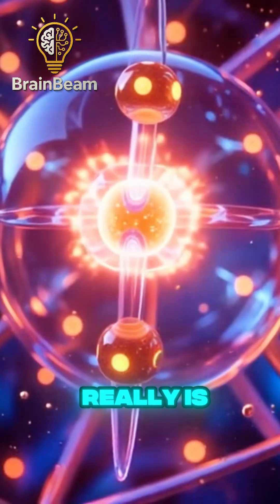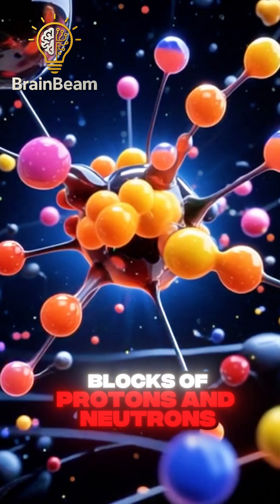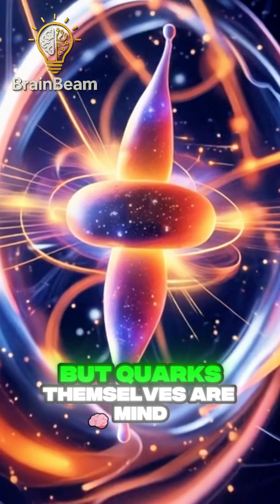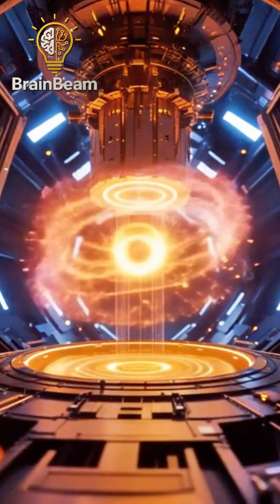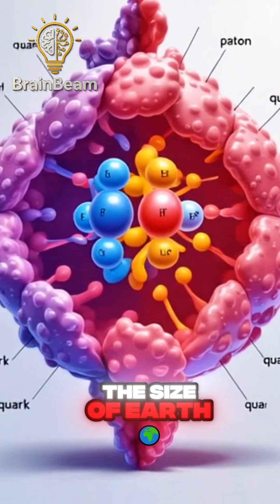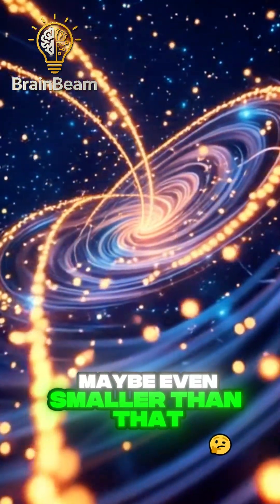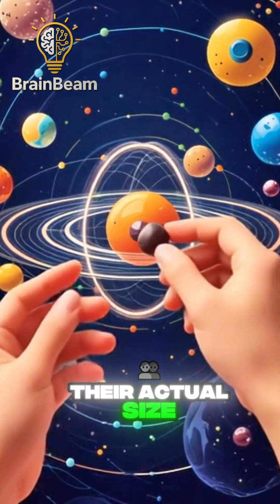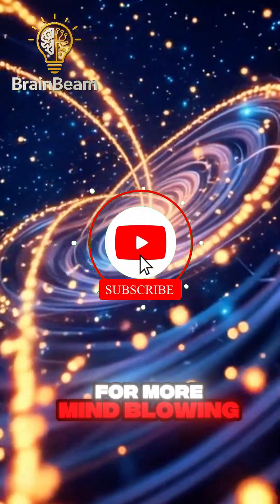How Big Is a Quark?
Video Description:
How small is a quark, really? Smaller than anything you can see—even smaller than atoms themselves! In this BrainBeam episode, we dive into the weird and mysterious world of quantum physics to explore how scientists measure the unmeasurable. Quarks may be the tiniest known pieces of matter, but their size is still full of mystery. Get ready to be amazed by how little we know about the very smallest building blocks of the universe!